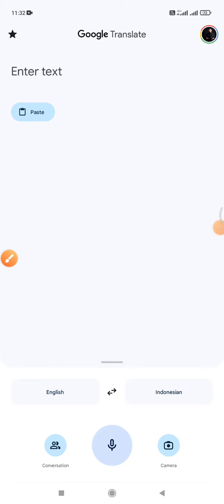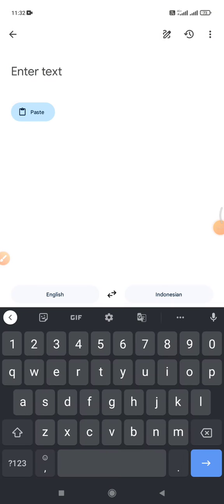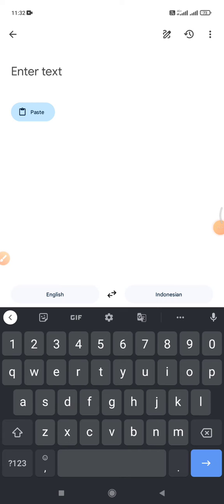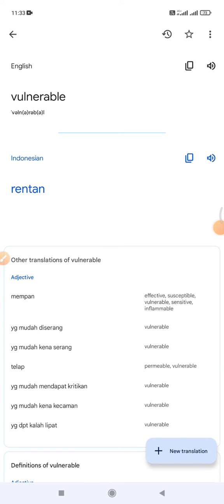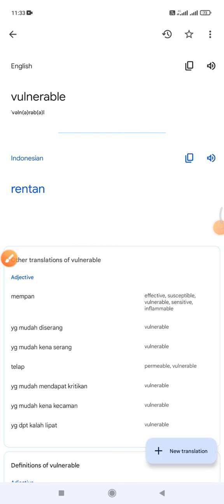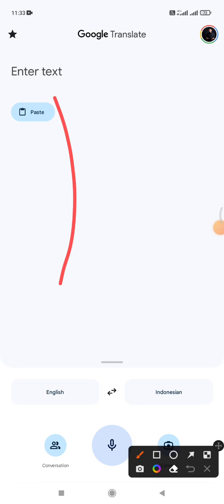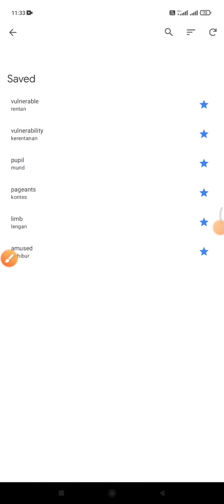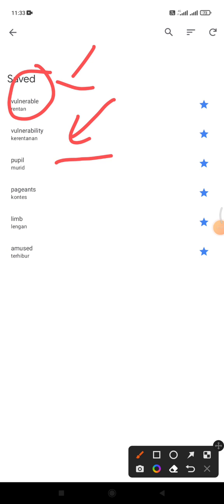Saving Words in Google Translate for Android | How to Save Translations in Google Translate Android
follow these stepes ro save your preferable words in Google Translate